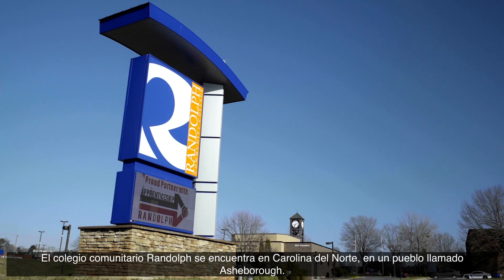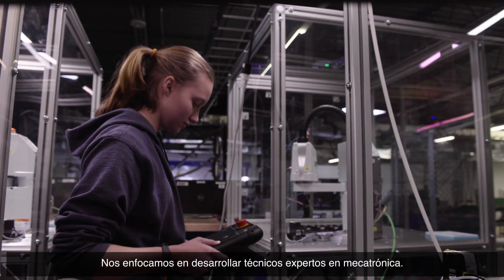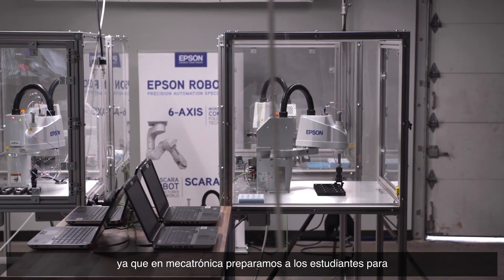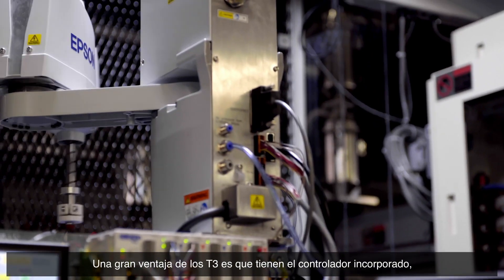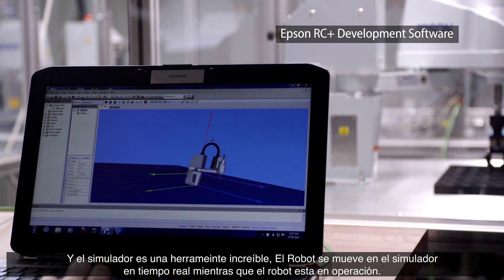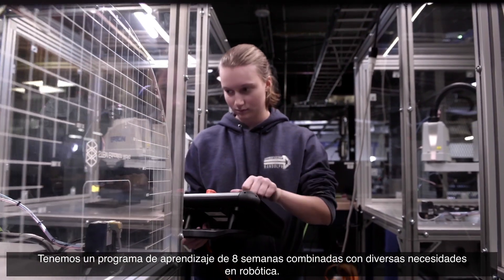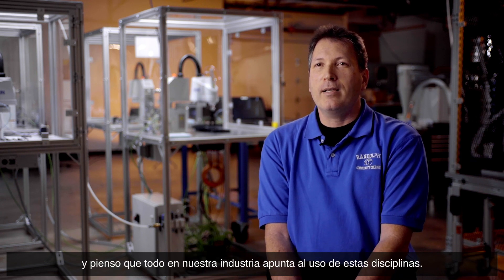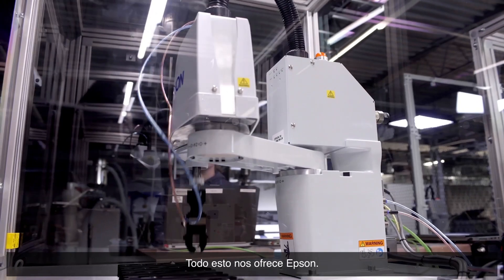Robot Epson SCARA T3 All-in-One - Testimonial de Randolph Comm Coll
Epson es el fabricante N.° 1 de robots SCARA del mundo. Este innovador robot multifunción puede integrarse fácil y rápidamente y lleva menos tiempo de instalación que la mayoría de las soluciones de automatización disponibles.